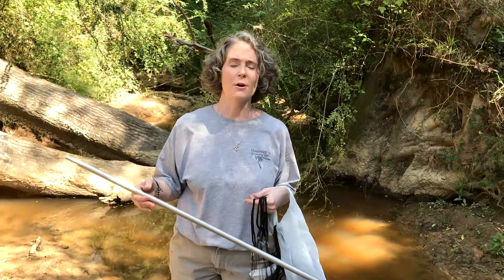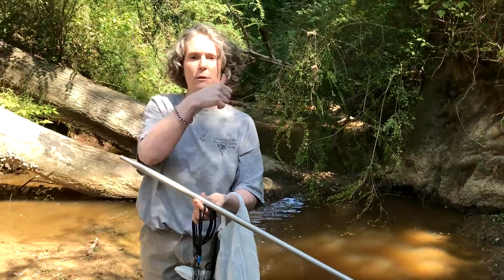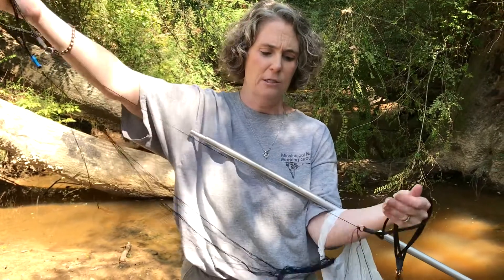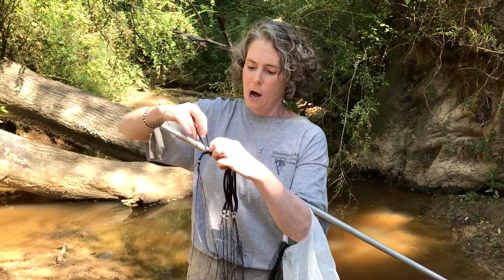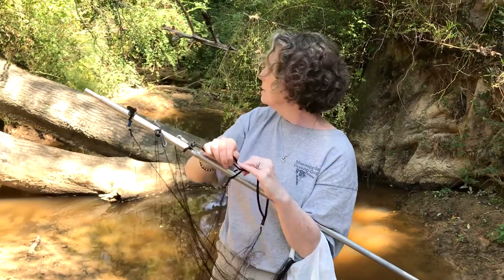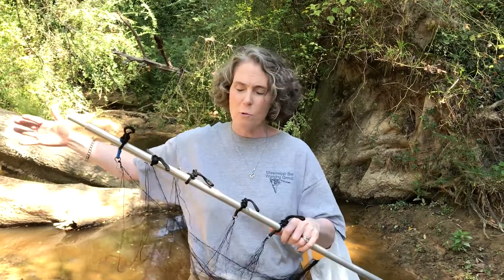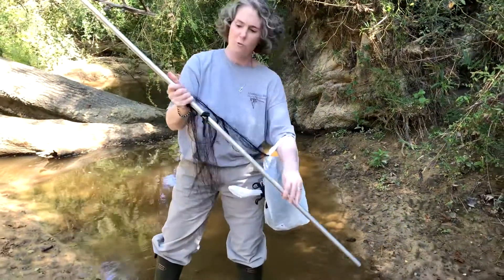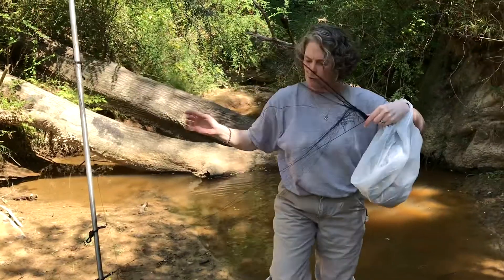Bat Research Techniques: Mist Nets (short)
Alison McCartney gives a brief demo of how to set up a mist net and invites everyone to join us in 2021 when we will hopefully resume our annual mist net events.

The Mississippi Bat Working Group would like to remind viewers that only experienced handlers that have the proper training, personal protective equipment, and current pre-exposure rabies vaccinations and titers should handle bats. Handling wildlife can pose the risk of injury or disease transmission for both humans and bats.  For more information please contact the MBWG or a qualified biologist.